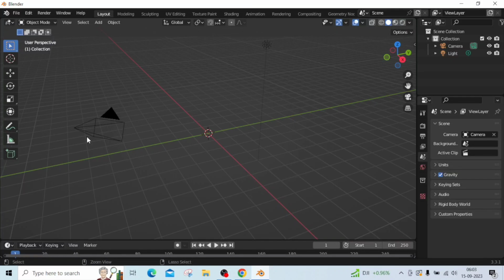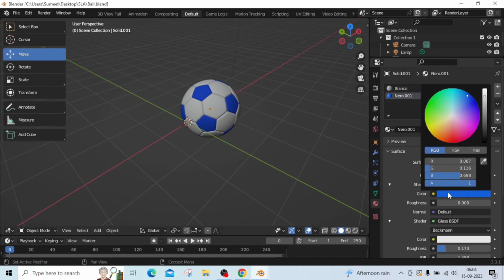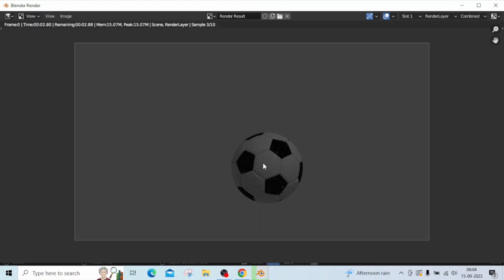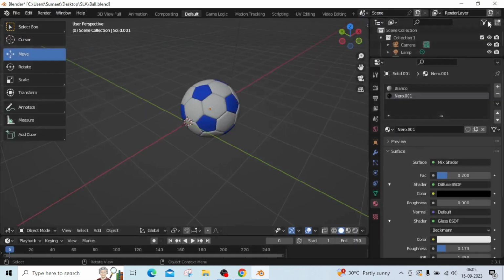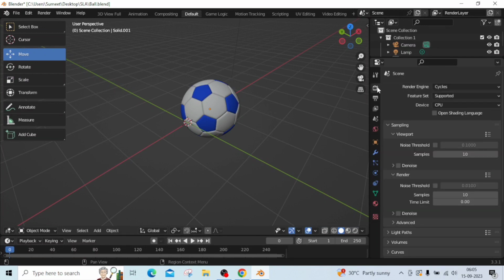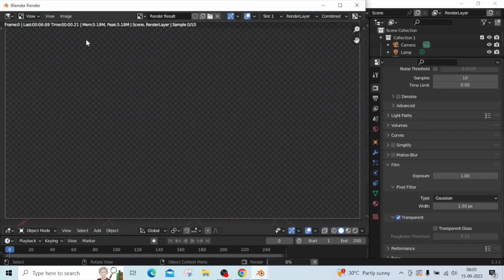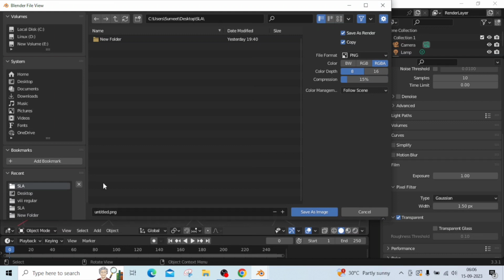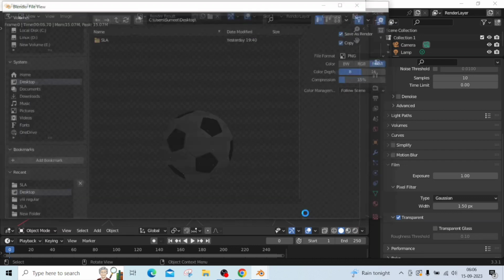Blender Tutorial STD VIII REG REV ICT CURRICULUM LP13 Part 3